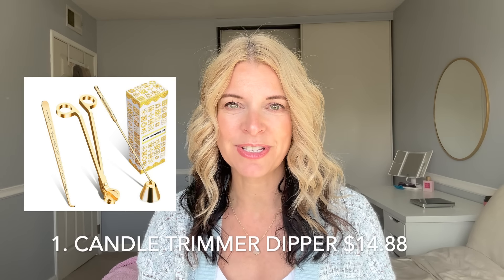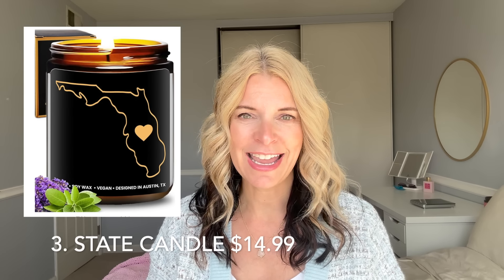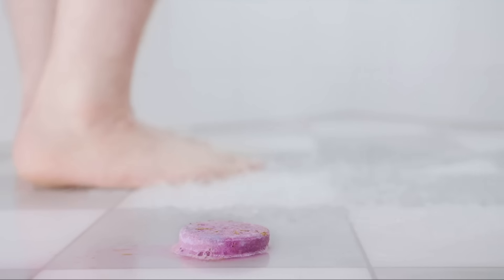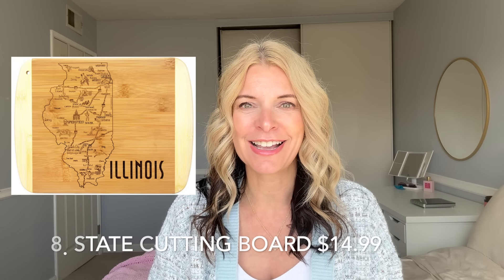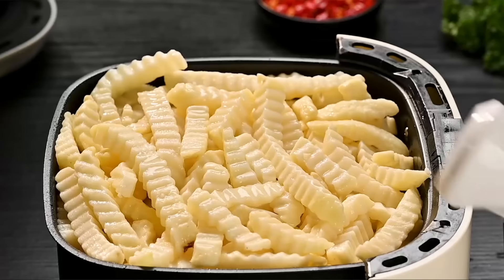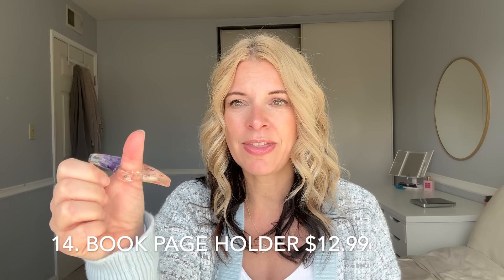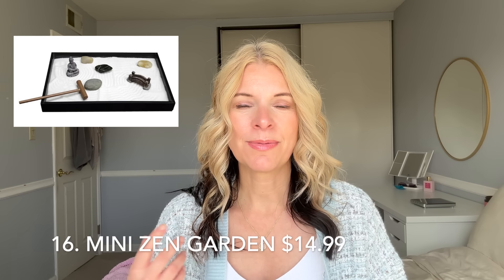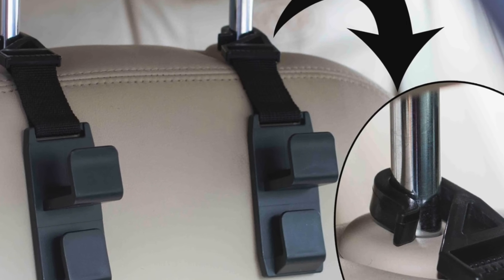20 *AMAZON* Gift Ideas Under $20: Teachers, Hosts, Neighbors, Co-workers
If you are looking for thoughtful, unique and practical gift ideas that won't break the bank this holiday season, I've got some great ideas for you!  Because these are relatively inexpensive, you could potentially pair them with each other or other gifts, or just give them as stand alone gifts.  Which of these items might you buy for yourself or a gift?  What is your favorite item under $20 to give that we should all know about?

1. Candle wick trimmer, dipper and snuffer $14.88
2. Candle lighter $9.99
3. State Candle $14.99
4. Exfoliating Foot Mask pack of 3 $9.99
5. Shower Steamers $14.99
6. Coastal Salt and Soul Hand Cream (Ocean Gardenia) $10.00
7. Gold Eye Patches $18.95
8. State cutting board $14.99 (Illinois)
9. Bonsai tree growing kit $19.98
10. Mini egg pan $11.99
11. Oil sprayer $9.00
12. Milk Frother $7.99
13. Phone suction cup mount $15.99
13a. Phone grip/ring holder $18.00
14.
14a. The Women by Kristin Hannah
15. Neck Reading Light $17.99
16. Mini zen garden $14.99
17. Mini Fan/Power Bank $14.39
18. Phone Holder mount for travel $9.78
19. Purse Hook for car $11.99
20. Luggage scale $9.86

I mean, I haven't actually earning anything from Amazon yet since I'm still a small channel and not really Amazon-focused and I don't think anyone has actually bought anything I've recommended on Amazon yet but if anyone did shop my Amazon links I would get a little bit.  And I'm supposed to tell you that.  And it would make me really happy.  And make you really happy.  Because you got a cool product and I got a little commission.  So win - win.